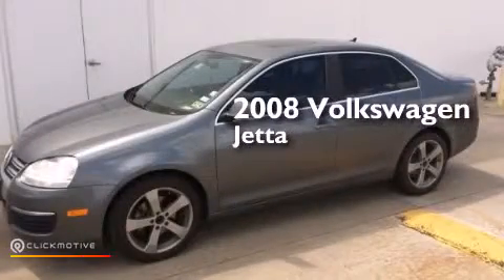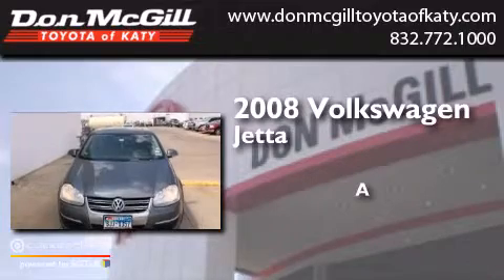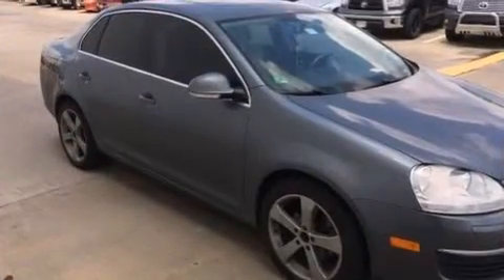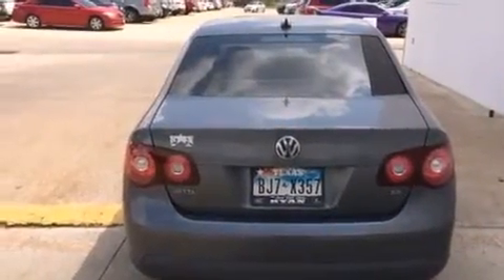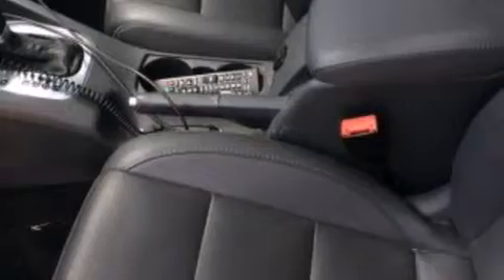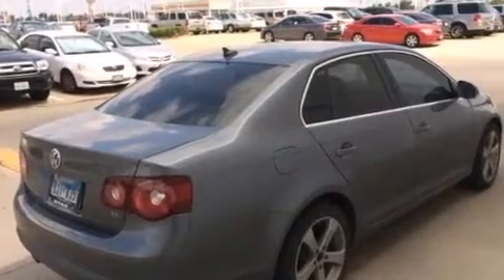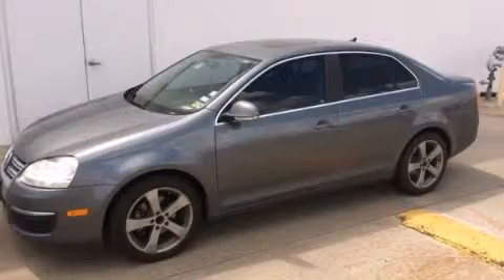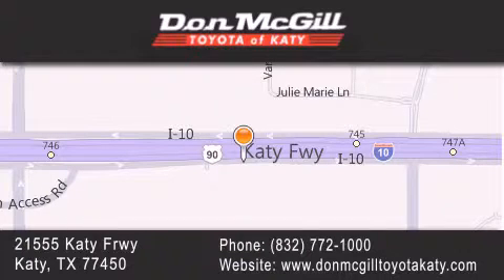Pre-Owned 2008 Volkswagen Jetta Katy Texas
We've been honored to serve the Katy Texas area , we promise that your experience at our dealership will exceed your expectations ! Year : 2008 Make : Volkswagen Model : Jetta Engine : Gas I5 2.5L/151 Exterior : Platinum Gray Metallic Miles : 107,556 Stock : K40563A Don McGill Toyota of Katy - GST 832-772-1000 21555 Katy Freeway Katy , Texas 77450 Pre-Owned 2008 Katy Texas